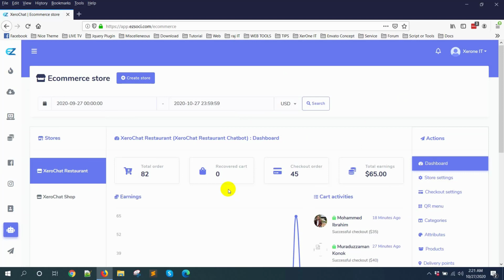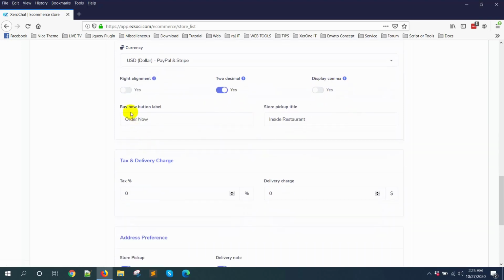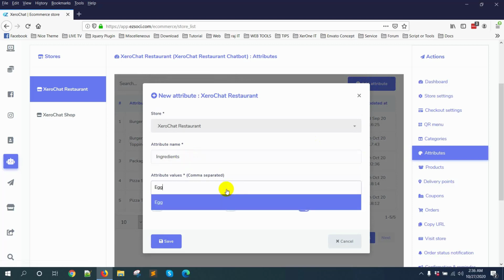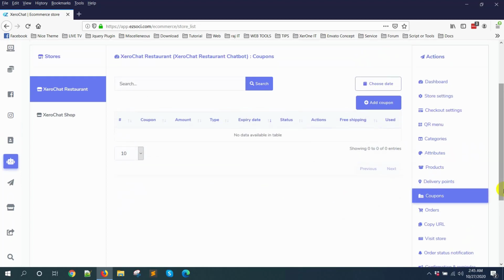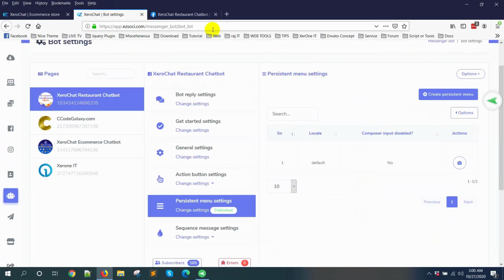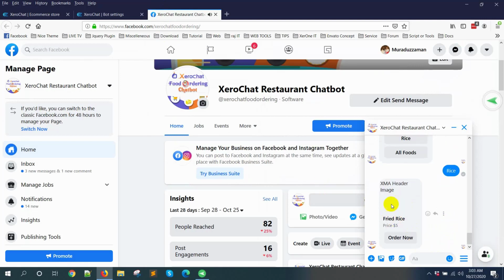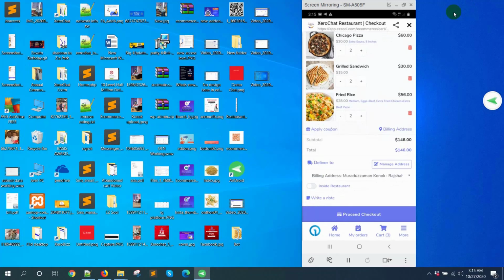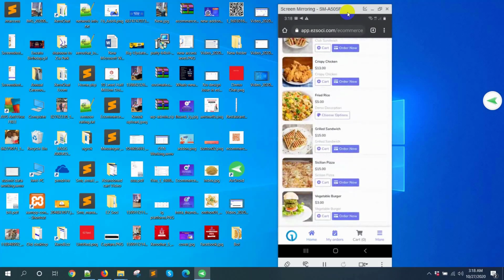How To Create QR Menu & Restaurant Food Ordering System With XeroChat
Create Restaurant Food Ordering System .
Create Ecommerce Store.
Accept order with multiple payment gateway included like Paypal,Stripe,Mollie, Razorpay,Paystack, Cash on Delivery & Manual payment.
Create Contactless QR Menu.
Order from home or order from restaurant/Ecommerce pickup point.

And many other features.

☑️Self Hosted, White Label, SaaS Software
☑️Best Messenger Marketing App With One Time Price
☑️Create Facebook Messenger BOT Without Coding Skill
☑️Broadcast OTN Message in Messenger
☑️Ecommerce Solutions inside Messenger
☑️Sell Products inside Messenger Easily
☑️Facebook Comment Growth Tool
☑️Auto Reply & Private Reply of Comment
☑️Email Marketing Solutions
☑️Send Bulk Email
☑️SMS Marketing Solutions
☑️Send Bulk SMS
☑️8 Social Media Posting
☑️Bulk Posting to All Social Media Accounts